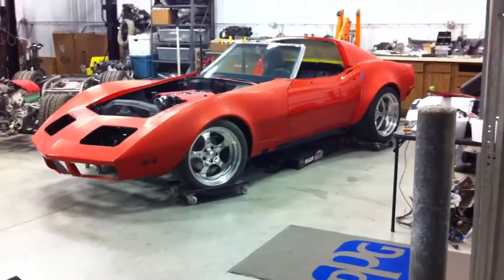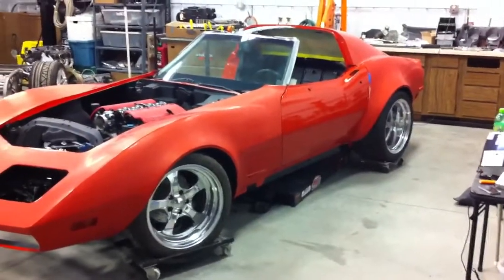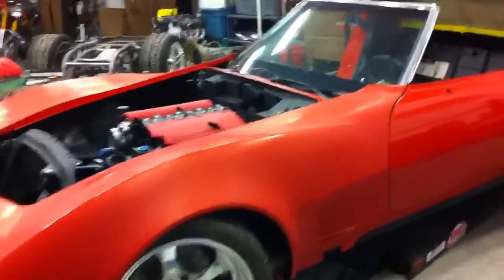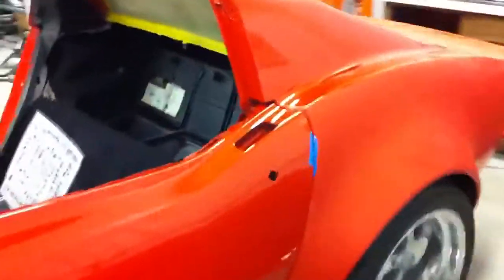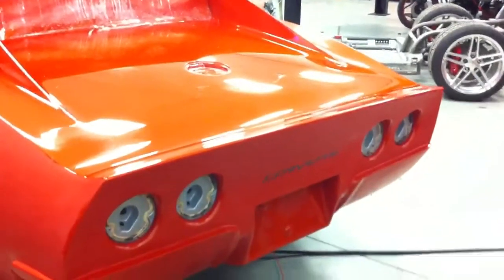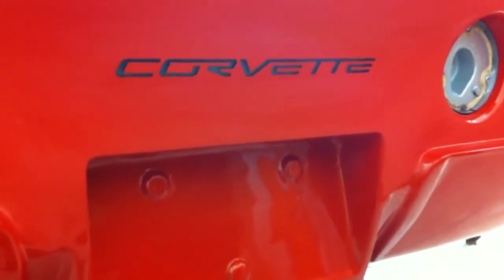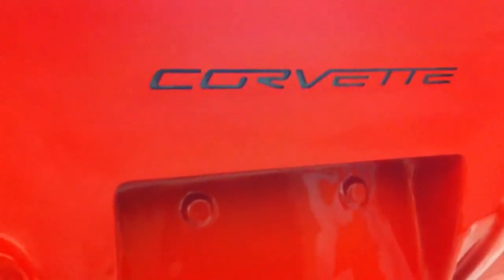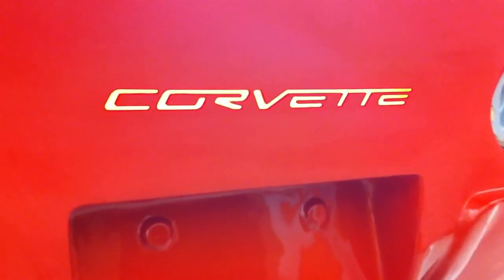1976 corvette walk around. Work in progress.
just got the body back on my 76 corvette.   4" custom image corvettes flares, custom rear bumper.  custom third brake light.